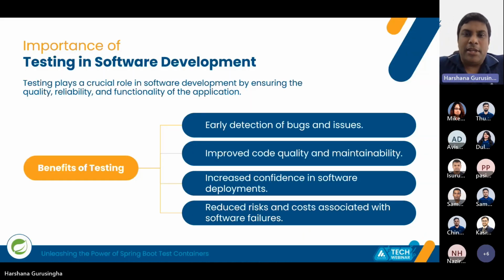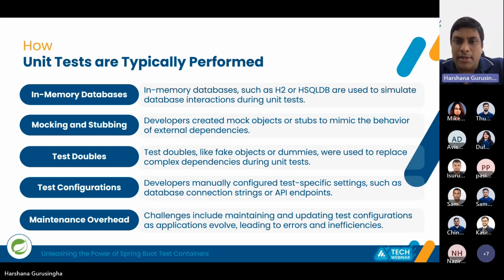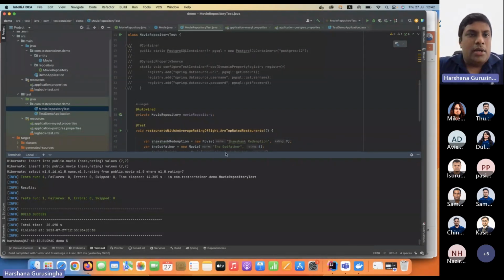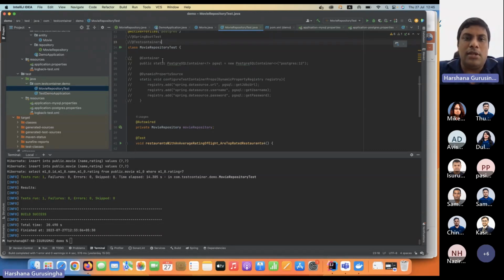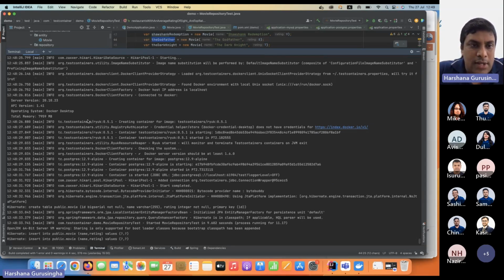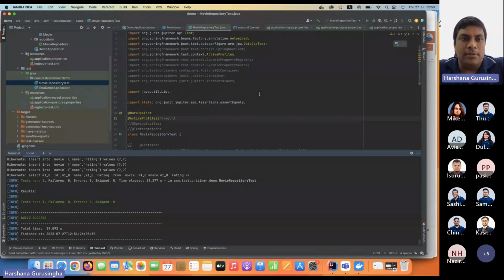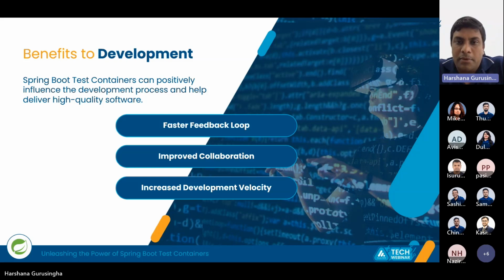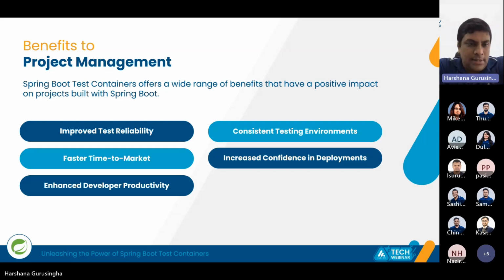Webinar - Unleashing the Power of Spring Boot Test Containers Revolutionize Your Software Testing